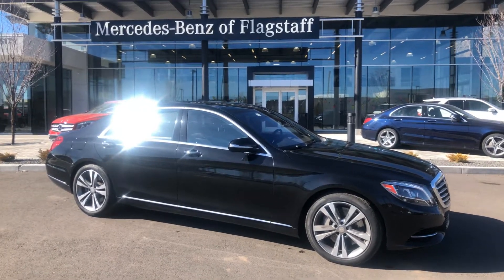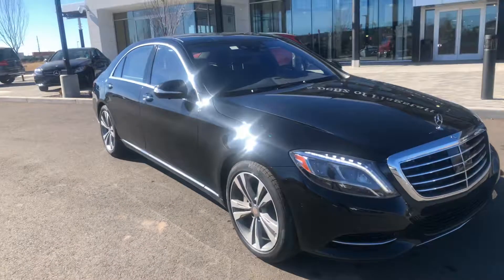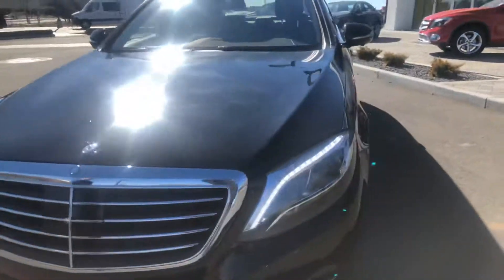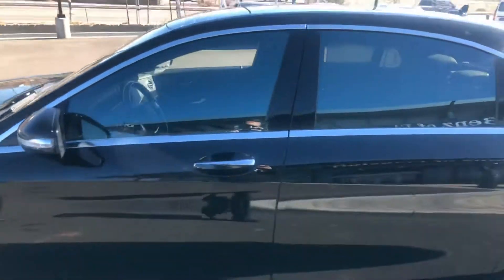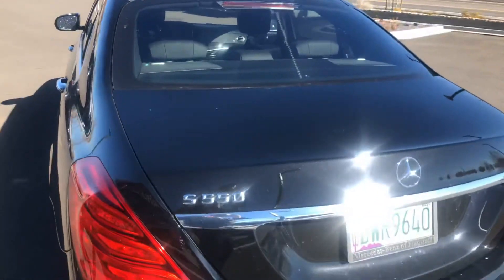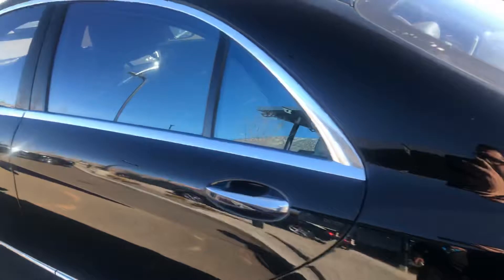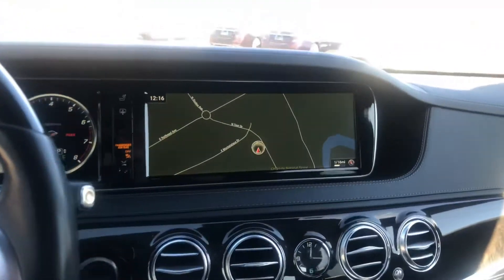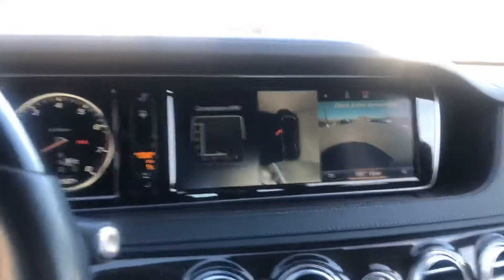2016 S 550 from Mercedes-Benz of Flagstaff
Executive lease return 2016 S550